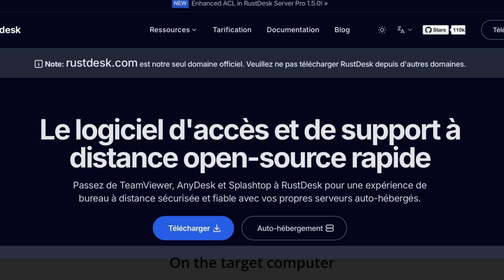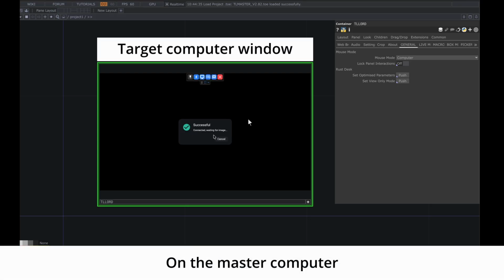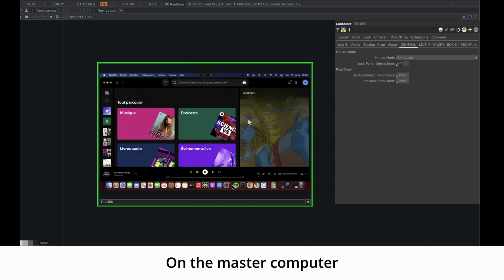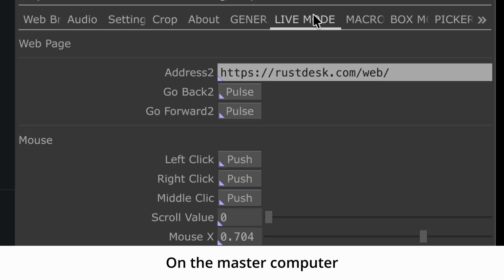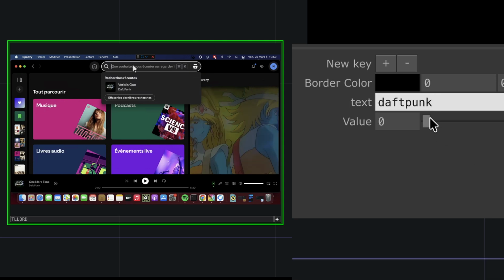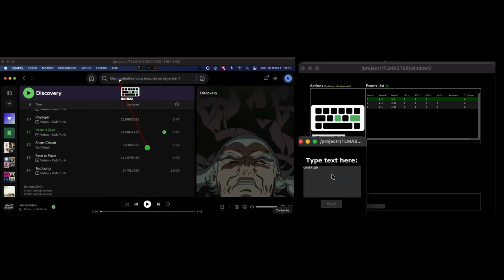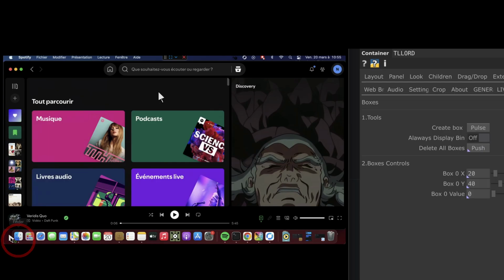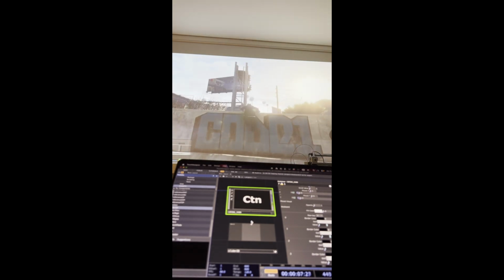TLLORD - TUTO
TLLORD is a bridge between TouchDesigner and any software.
It lets users control applications on another machine through gestures, sound, visuals, sensors, data, custom interfaces, and macros, turning TouchDesigner into a powerful control layer for software beyond its own screen.

"One node to rule them all."